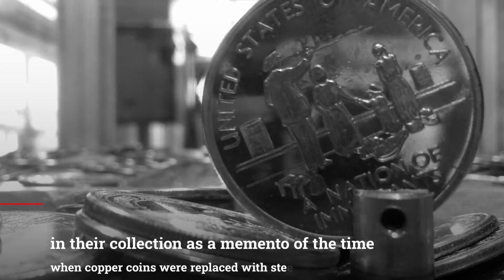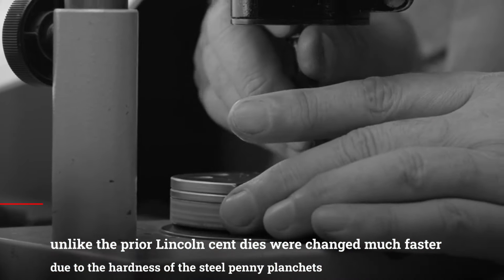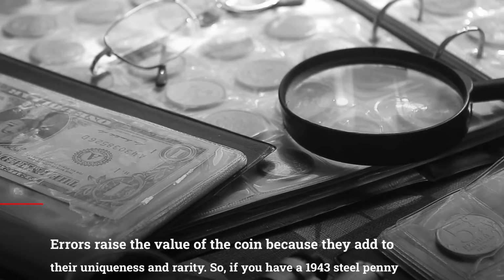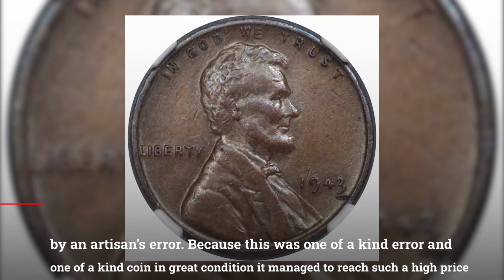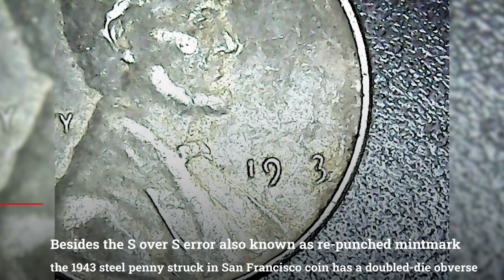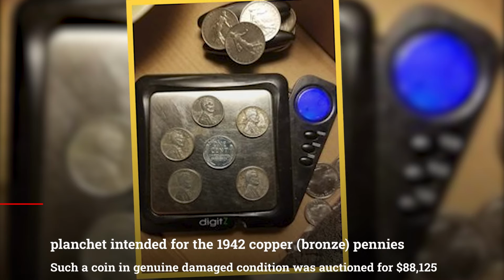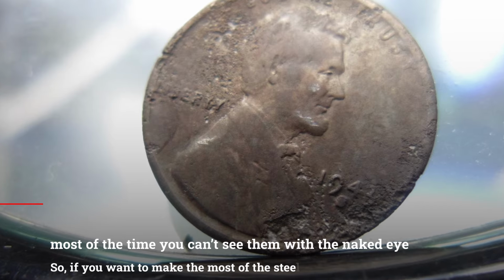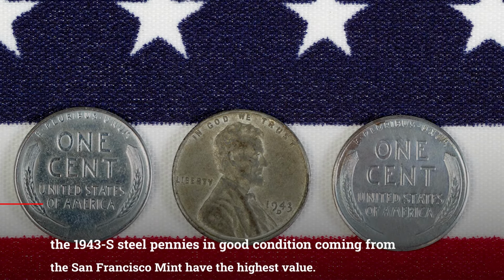1943 Steel Penny: Unearthing its Incredible Worth and Historical Significance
Step into the enthralling realm of coin collecting with us as we unravel the astounding value of the "1943 Steel Penny." Join our expert, who delves into the captivating history, unique features, and current market status of this highly sought-after collectible.

In this video, you'll embark on a riveting journey into the past, unearthing the fascinating story behind the 1943 Steel Penny. Perfect for coin collectors, history lovers, or anyone fascinated by monetary mysteries, this is one exploration you don't want to miss.

We'll guide you through:
1️⃣ The captivating history of the 1943 Steel Penny,
2️⃣ The factors that make it one of the most unique coins,
3️⃣ Its significant place in the numismatic world, and
4️⃣ An accurate assessment of its current market value!

If you enjoyed our video, support us in our mission to bring more numismatic narratives to you by hitting the like 👍 button, subscribing to our channel 🔔, and sharing this video with fellow enthusiasts 🚀!